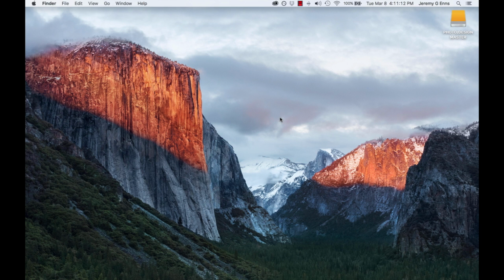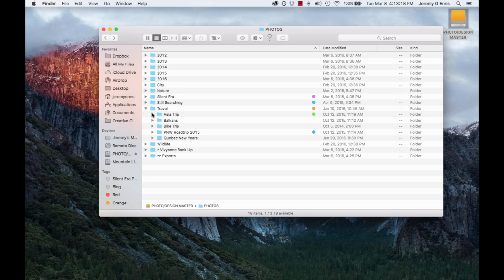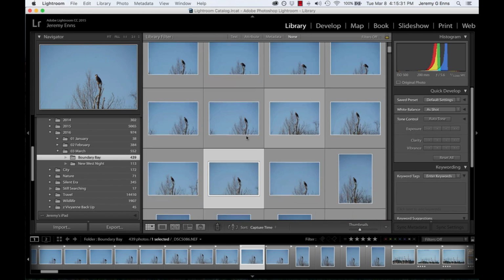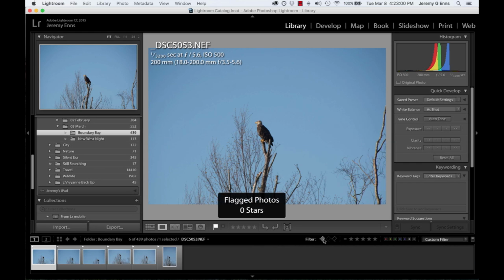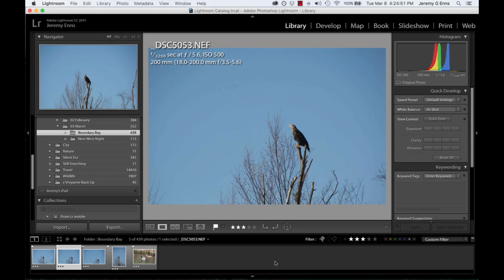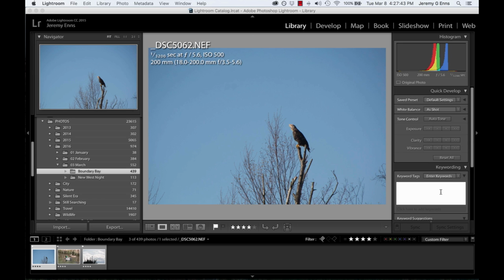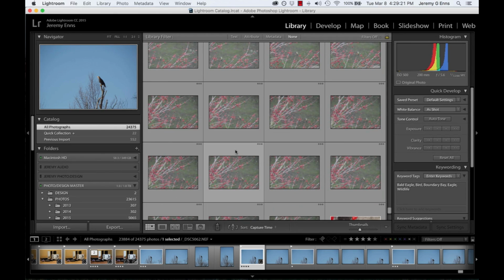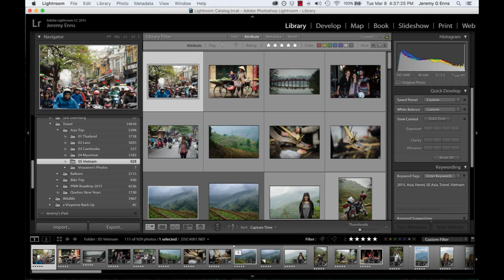Lightroom Organization Tutorial | Silent Era Photography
Tutorial covering how I organize my photo library in Lightroom, as well as how I choose to set up my folder structure on my hard drive. This video tutorial is a companion to a two part blog series I published on File Management For Photographers, so if you're interested in learning more on data/image protection, and image organization you can check out the articles on my blog